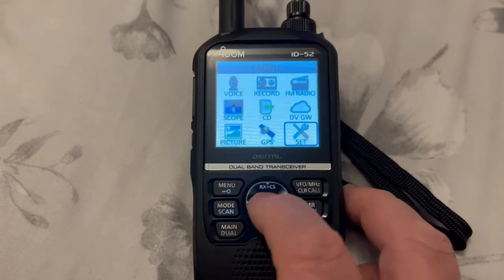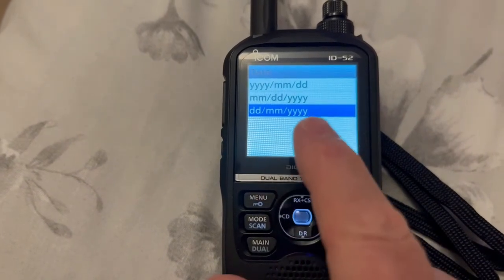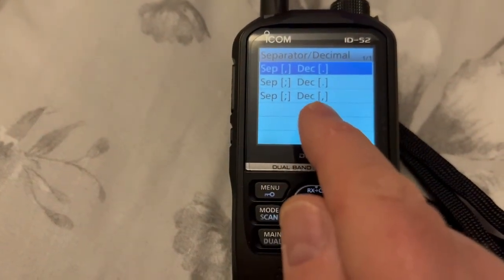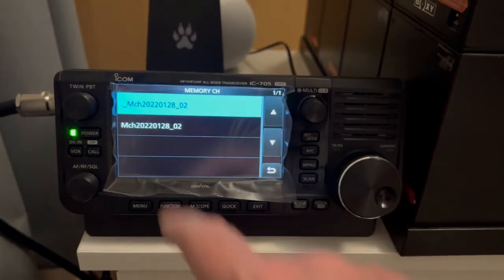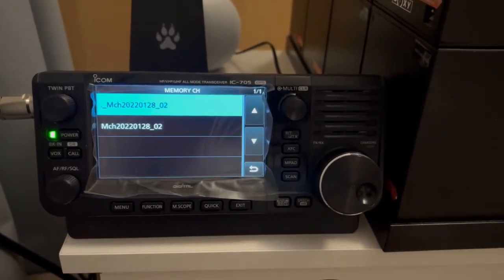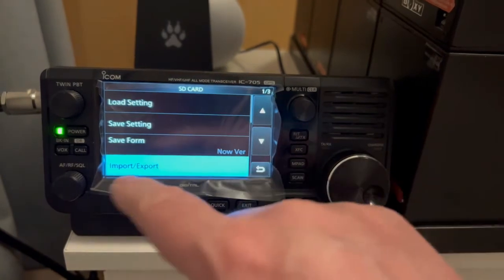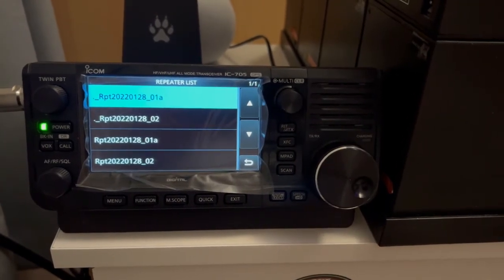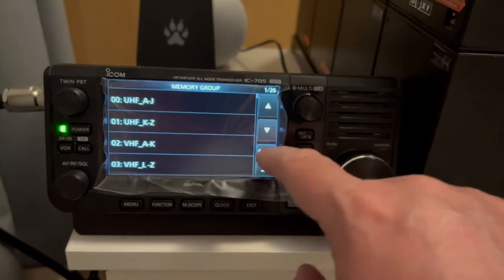Importing UK Analogue Repeater List Onto Icom IC-705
How to add the UK repeater list onto your Icom IC-705 from my files below, or, by exporting yours from your Icom ID-52.

73's

M7TPO